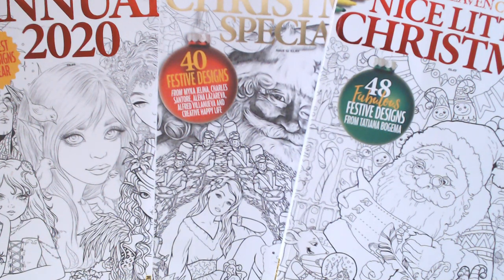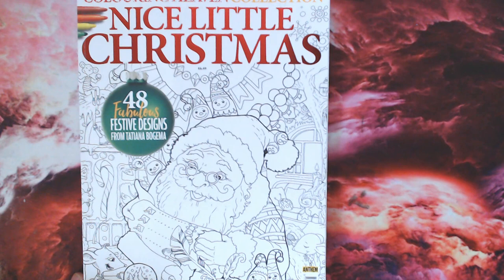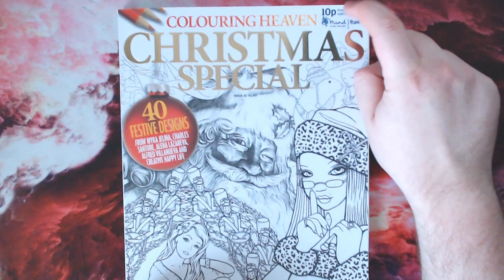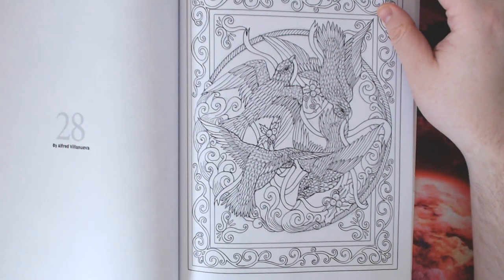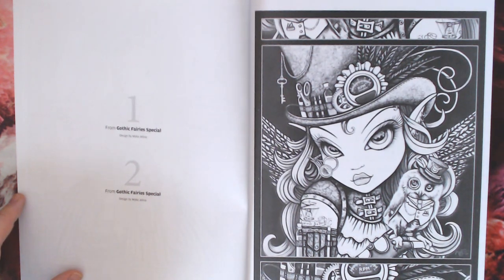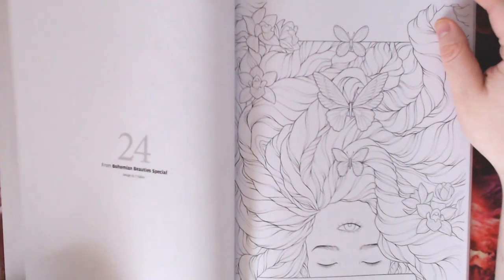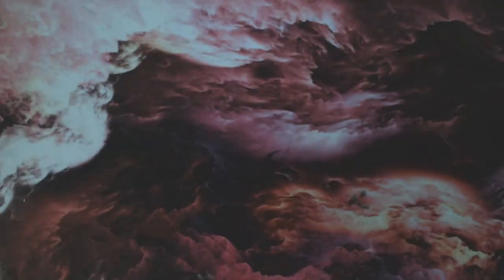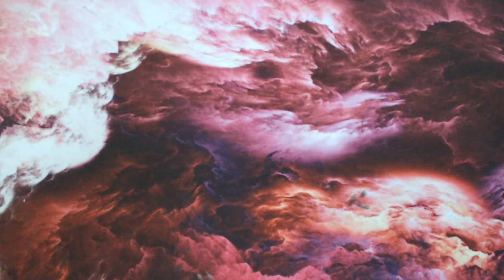Colouring Heaven Christmas Specials and Annual 2020/ Calendar Flip Through & Review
I live stream at least once every week giving you the perfect opportunity to hang out with me. I host colour along's, tutorials, reviews and features. A warm welcome to all.